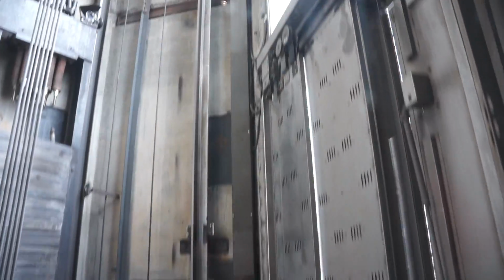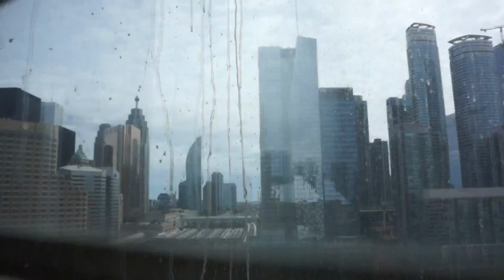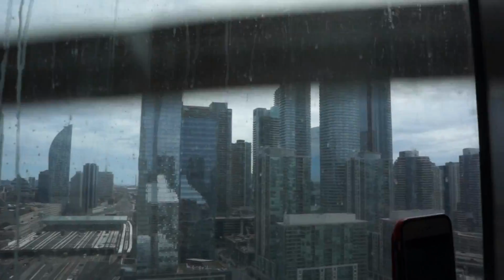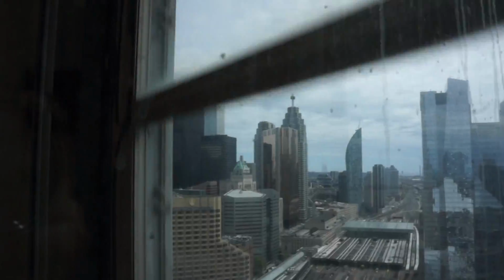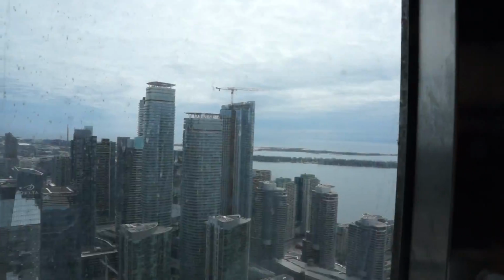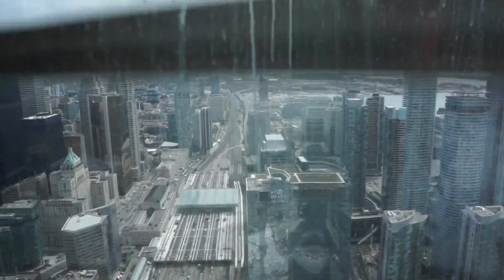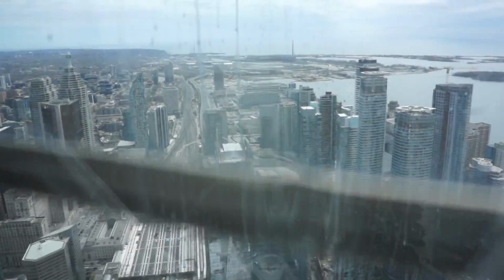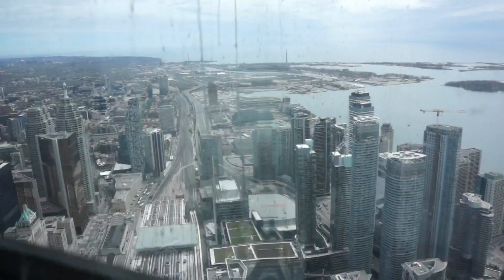The elevator ride towards the top of the CN Tower, Toronto